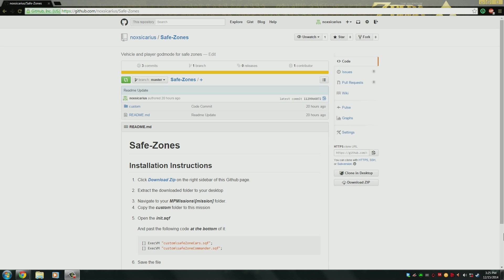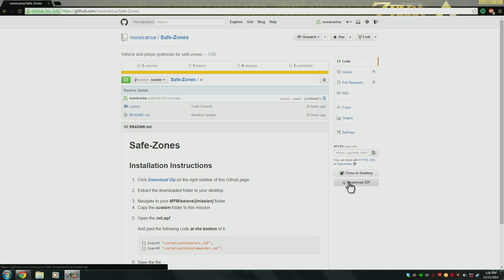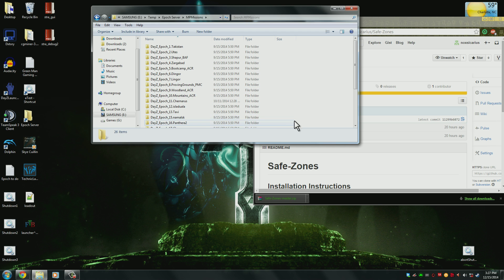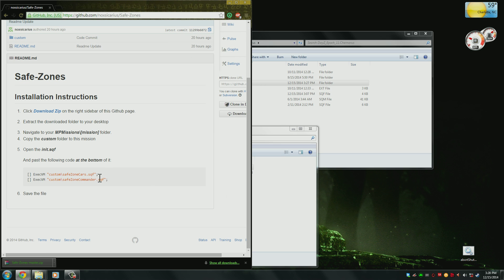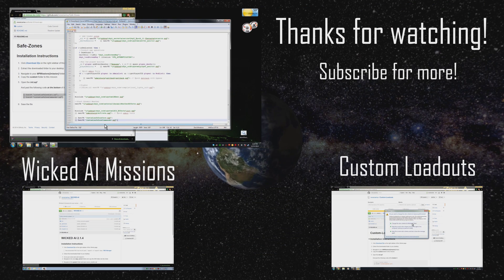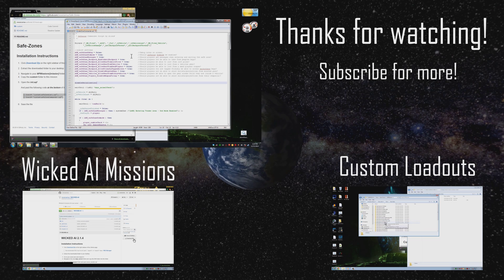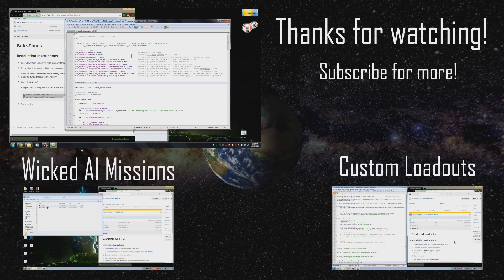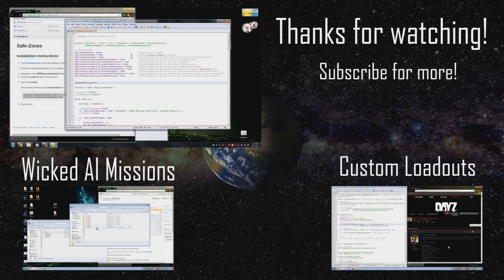OUTDATED DayZ Epoch Tutorials: Epoch Safe Zones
This video informs you how to add and edit a safe zone system for your server. It will god mode both players and vehicles as well as remove the ability to use weapons.